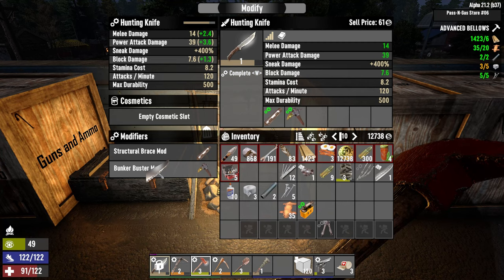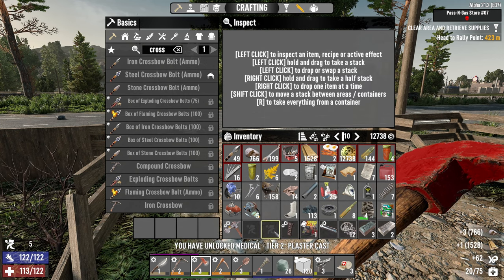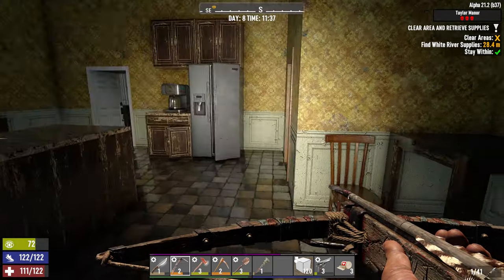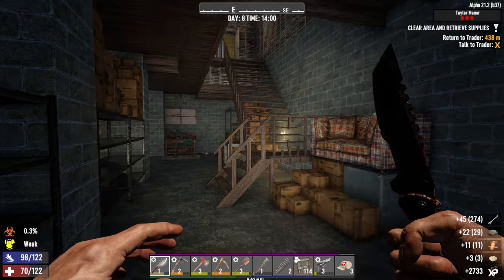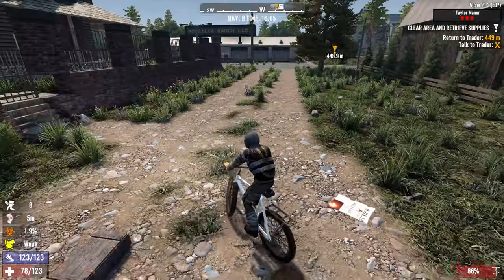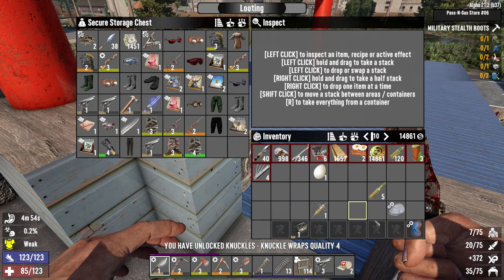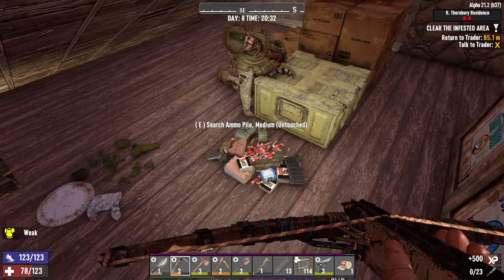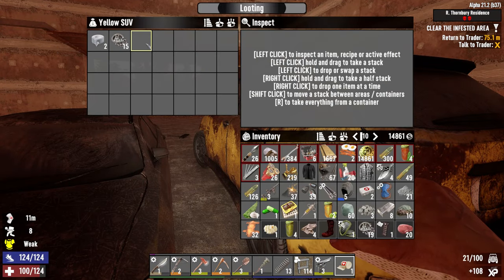Infinity Horde: Ep.6 - Who let the dogs out? (7 Days to Die)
Join me as I battle the zombies of 7 Days to Die in Alpha 21, with a custom mod that prevents horde night from ending until all the required zombies have been dispatched - and stay tuned for the finale, where I take on an infinite horde!

7 Days to Die is a survival horror video game set in a post-apocalyptic world where players must scavenge for resources, build shelters, and defend themselves against hordes of zombies. The game takes place in a randomly generated world and features a day-night cycle, with the zombies becoming more aggressive and difficult to deal with at night.

Game settings
Difficulty:   Warrior
XP:         125%
Blood Moon Freq:  5 days
Blood Moon Count:  64 zombies
Zombie Day Speed:  Jog
Loot respawn Time:  Disabled
Death Penalty:   Injured

0:00 Intro
1:20 Vehicle Mag Search
4:04 The Search Continues
6:02 Taylor Manor
18:42 R. Thornbury Residence